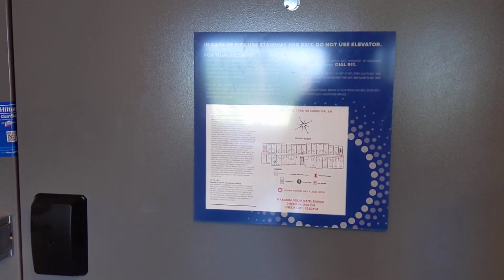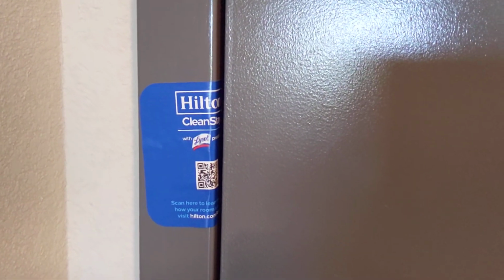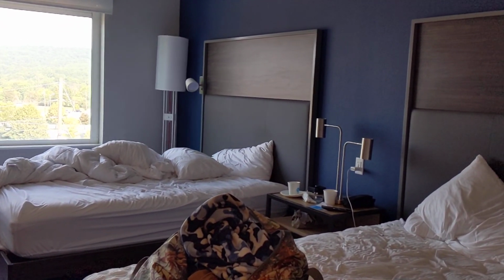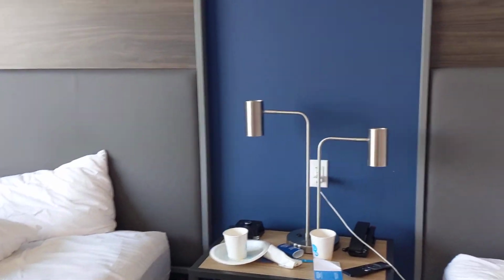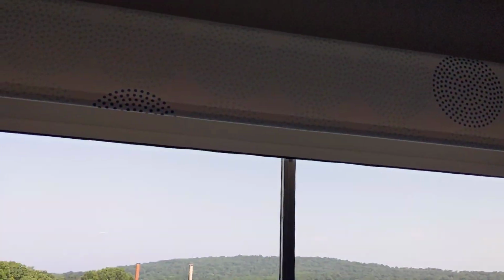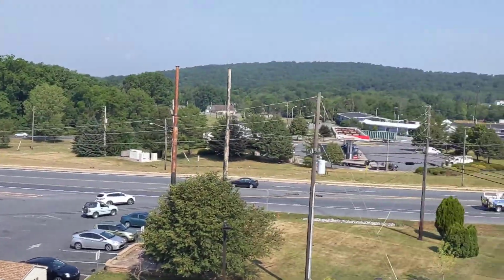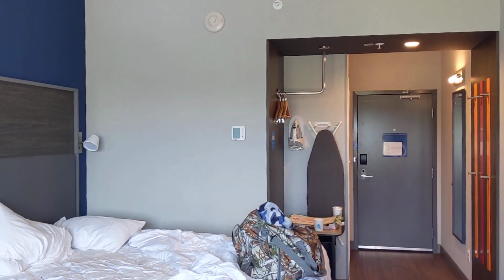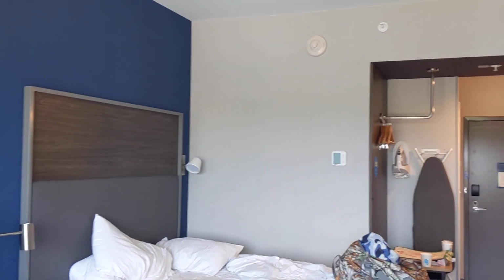Hotel room tour: Tru by Hilton Denver PA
Here is a room tour of my recent stay at the tru by Hilton Denver Pennsylvania .